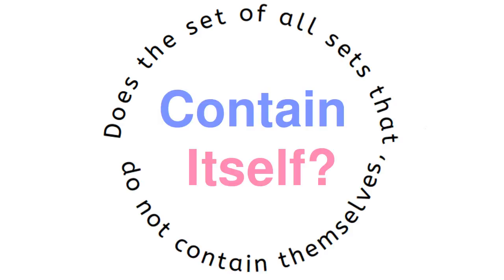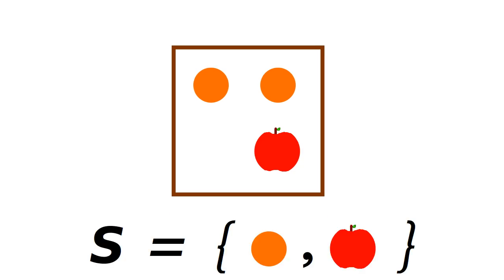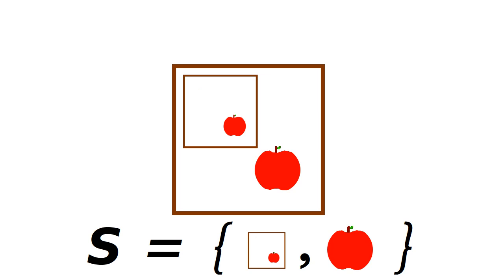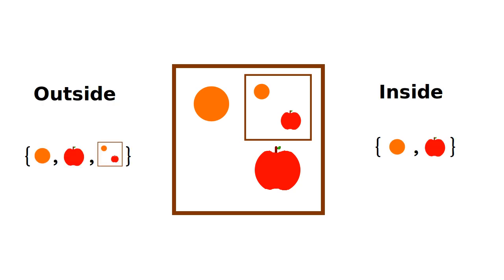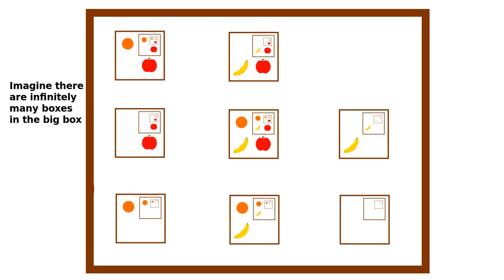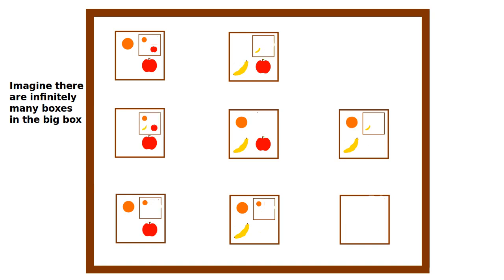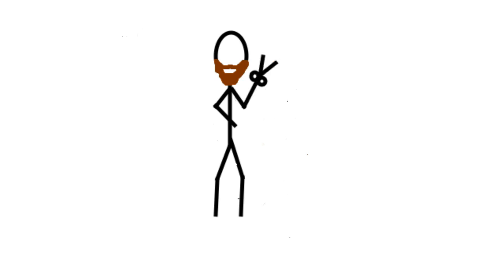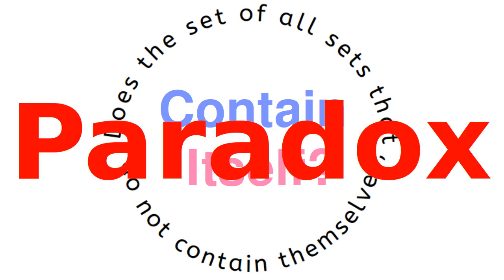Does the set of all sets that do not contain themselves, contain itself? Russell's Paradox!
The simple question is actually a tricky little problem.

An introduction to set theory and Russell's paradox. Sometimes called the barber paradox or Russell's antimony.

La paradoxe de Russell, ou antimonie de Russell, c'est un problème avec la théorie des ensembles. La problème est resoudre par Bertrand Russel avec sa théorie des classe.

Dans la video la paradoxe est souslignée.